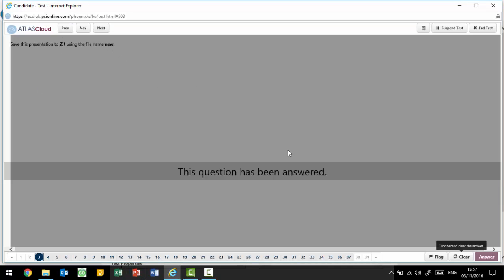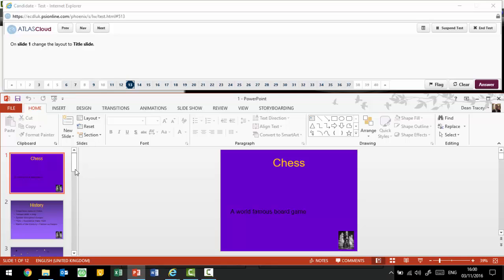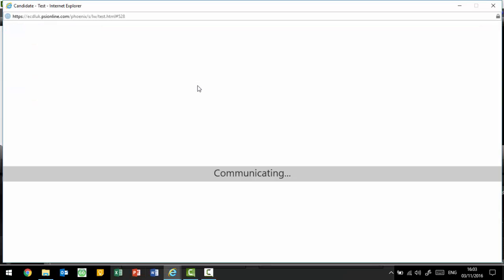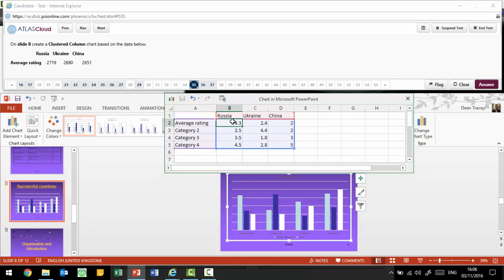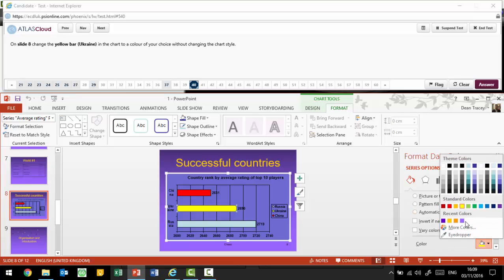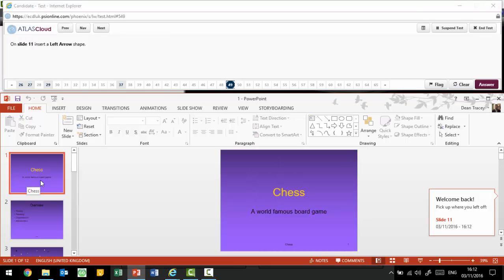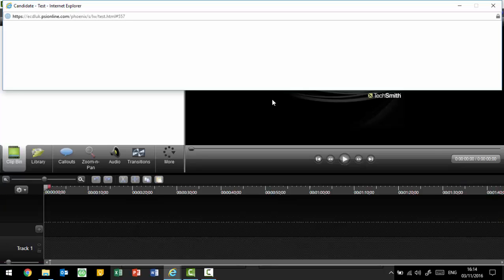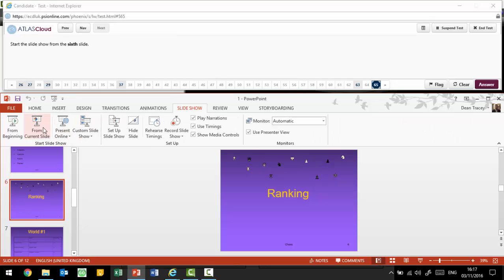ECDL PowerPoint Mock